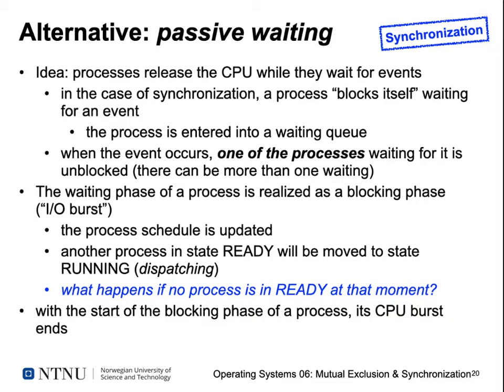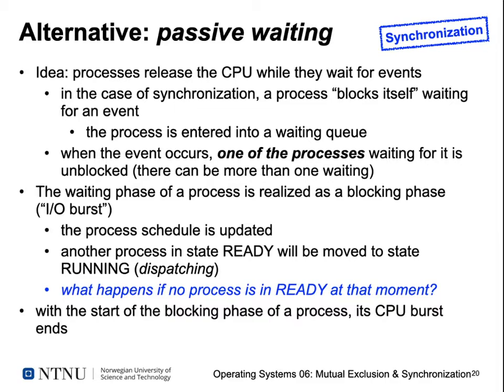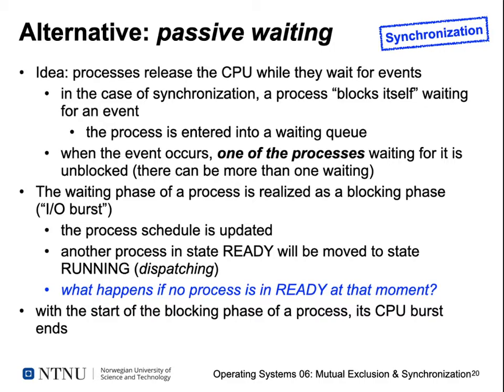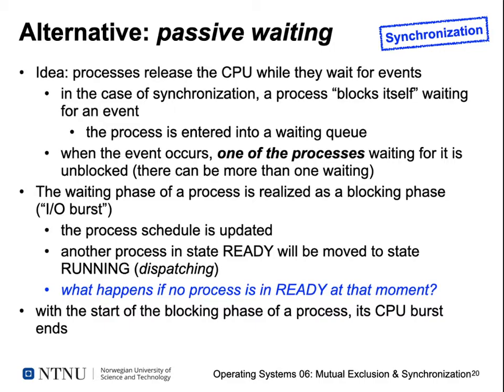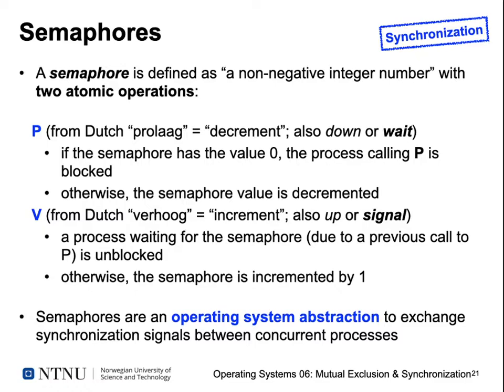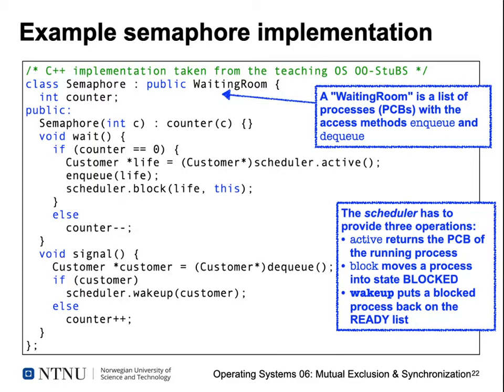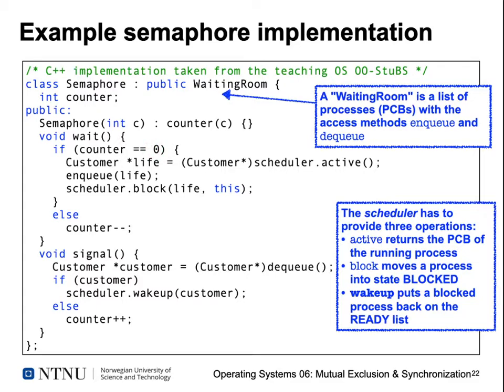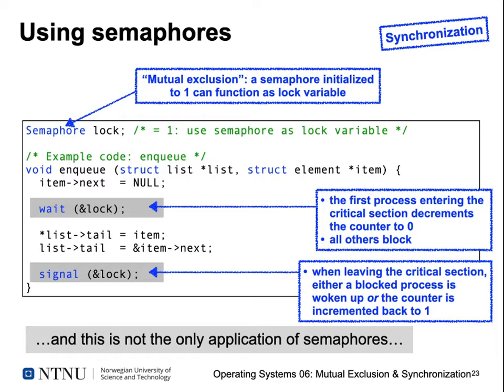Operating systems lecture 6 part 2: passive waiting and monitors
Passive waiting and monitors